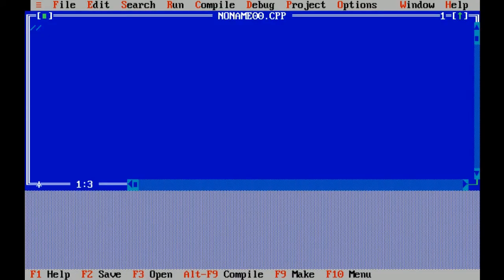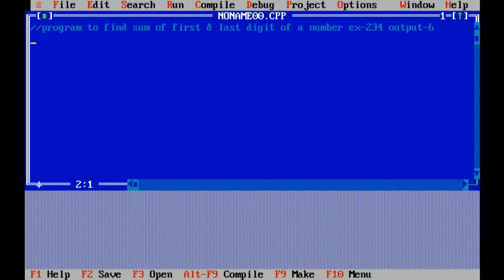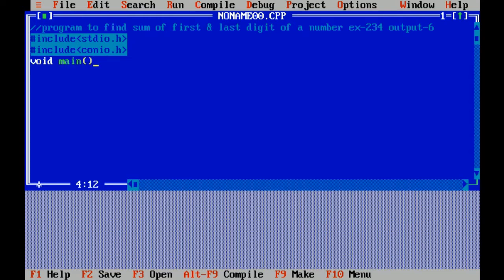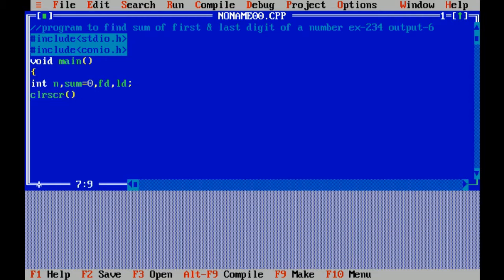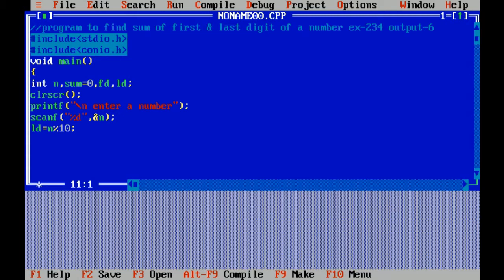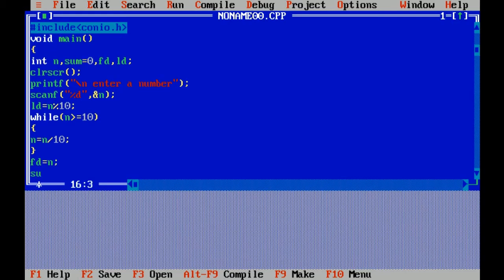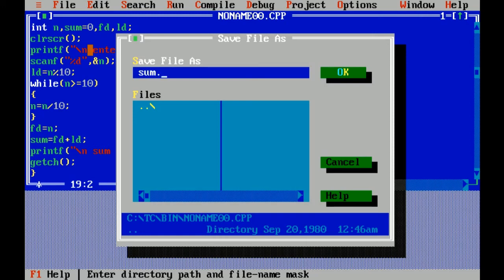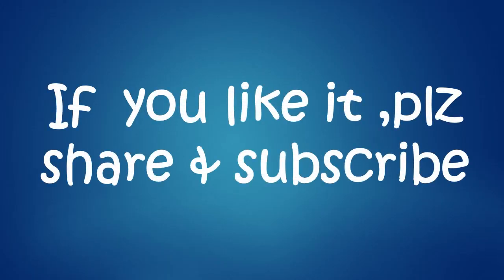Program to find sum of first & last digit of a number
A well explained program to find sum of first & last digit of a number.